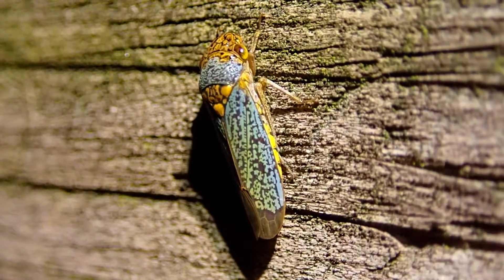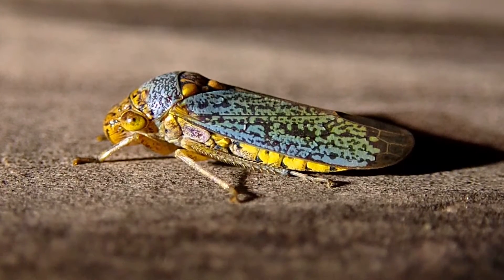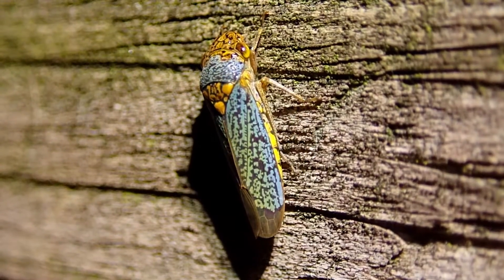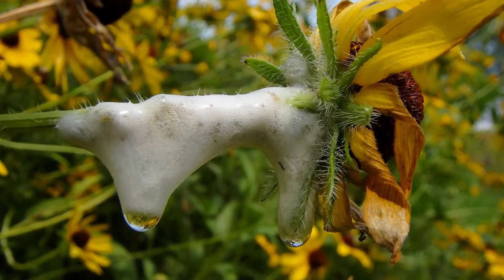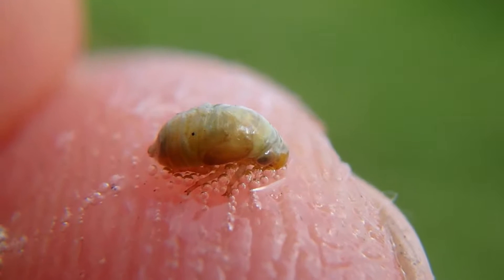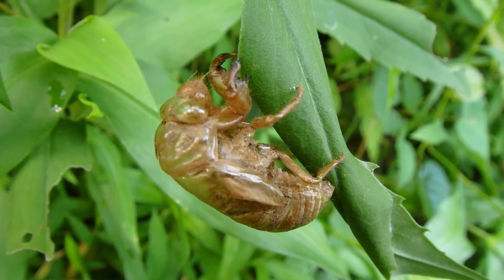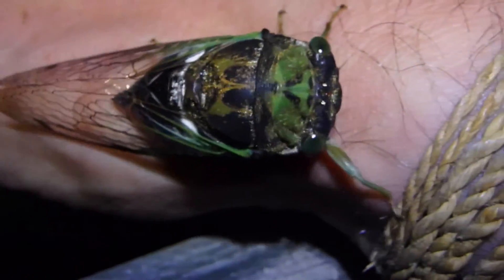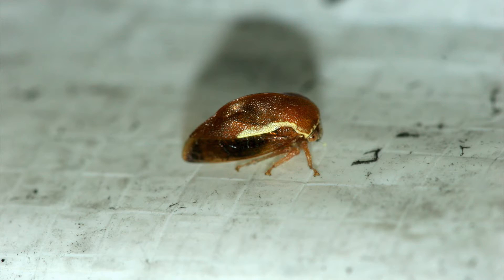The coolest Blue, yellow and orange insect? Sharpshooters and Their Kin.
I found a sharpshooter a couple of nights ago and decided to make a Nature Now video of it, and their kin. Sharpshooters are basically a type of leaf hopper and therefore related to cicadas. I included several species of leafhopper in this video along with a spittlebug and even two stages of the cicada life cycle. You can definitely spot the resemblance. I really hope you find them as fascinating to look at as I do. This group of insects can sometimes be harmful to plants and agriculture, but not all cause enough damage to be considered a threat.